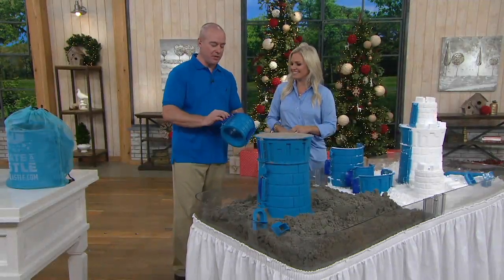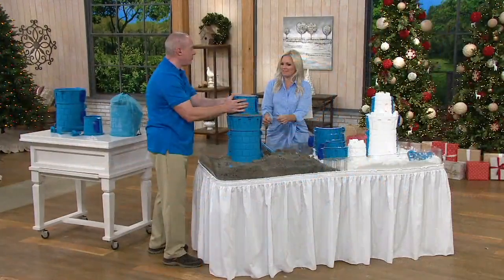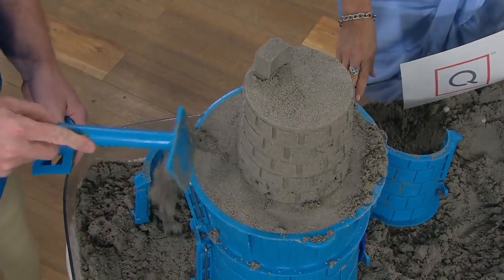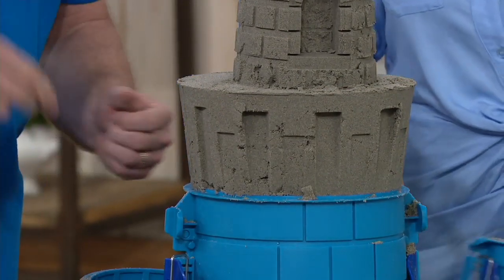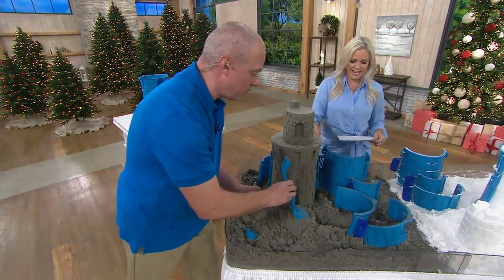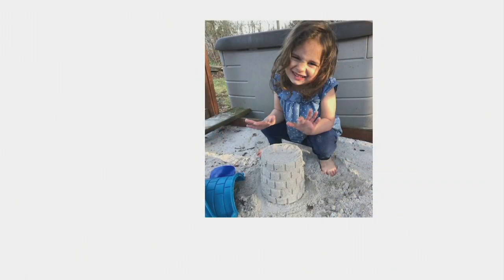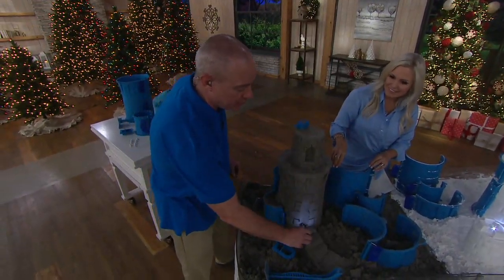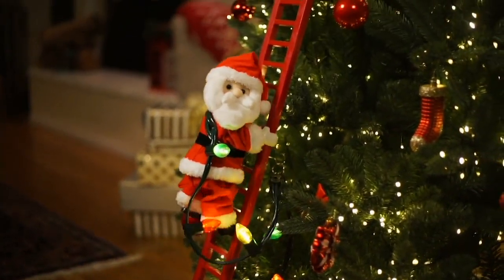Create A Castle Pro Tower Kit with Light Set on QVC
Create A Castle Pro Tower Kit with Light Set

Step aside, simple sandcastles. With the Create A Castle Pro Tower kit, go from puny piles of sad sand to sturdy structures that the other kids (and amazed adults too) will stop and stare at on the beach. And just wait until you pop on the LED lights! Also cool for building snow castles in the winter, these magnificent molds come with a mesh bag for quick clean-up and simple storage.